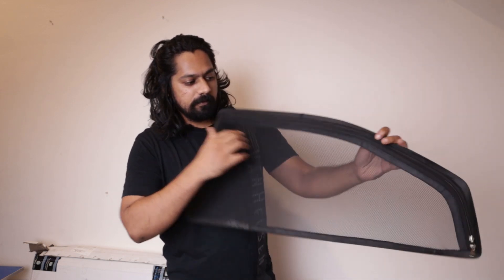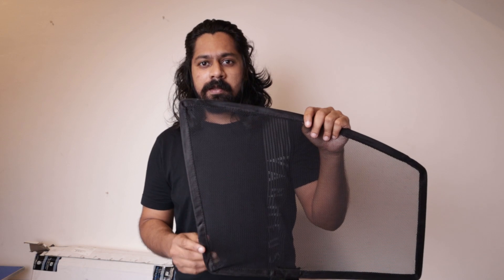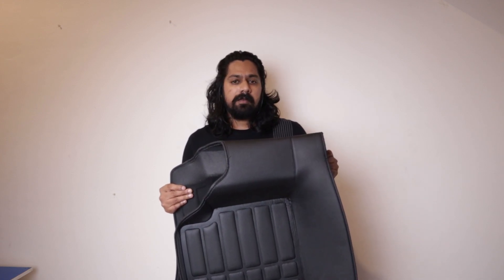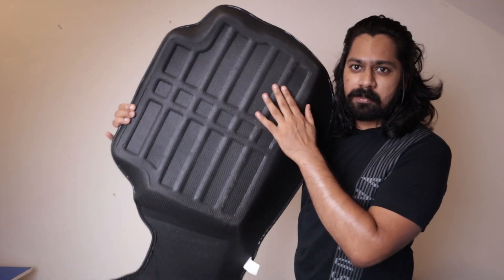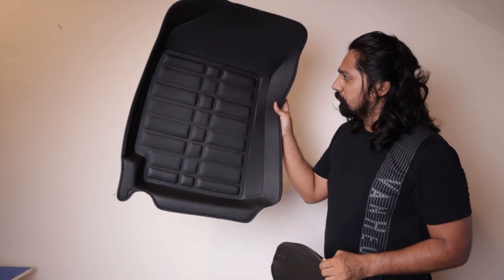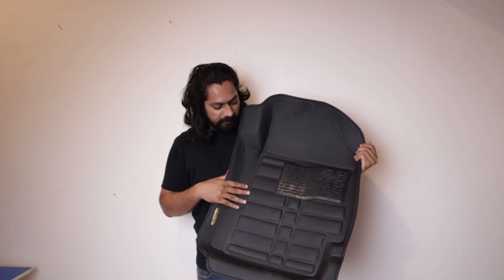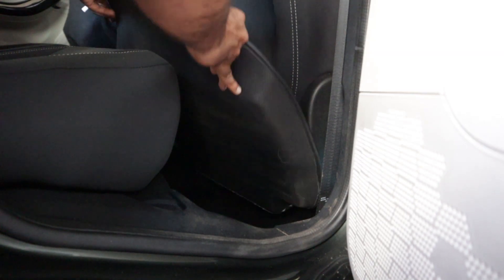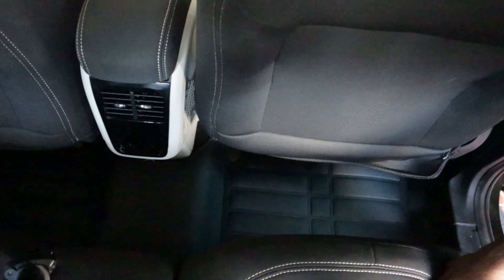Tata Nexon - 2021 | Floor Mat | Window Shades Magnetic | Basic Car Accessories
Hi Guys, This vlog is about a couple of essential accessories that i have purchased from Amazon for my new Tata Nexon
2021 Model Foliage Green , XZ+ Petrol variant. I have chosen 5d car mats for my car from the brand Eagle and I
have also purchased a set of Window Shades  from Autofact. 5d Mats offer good protection end to end from all kind of dust and debris. The
window shades provide protection from sun to the insiders and also protects the interiors from direct sunlight.Floor mats are necessary because
they dont let the cars base get dirty in any case. 5d floor mats are also like the 7d floor mats but with one layer of protection. Car shades are magnetic
, the offer good visiblity as they have cut out design. Rear shades have zippers as well.

Please feel free to use them to refer the product.

Car Mats

Car Magnetic Window Shades